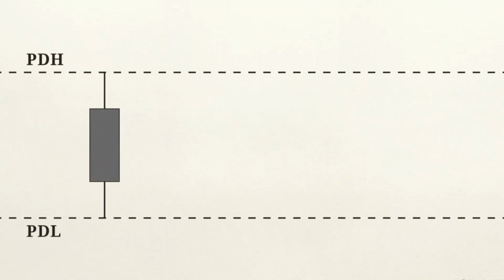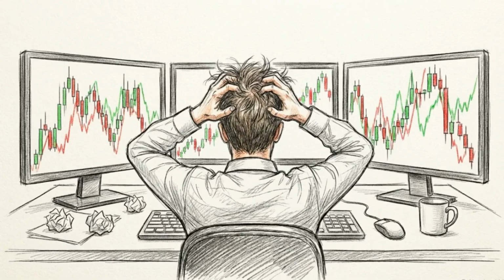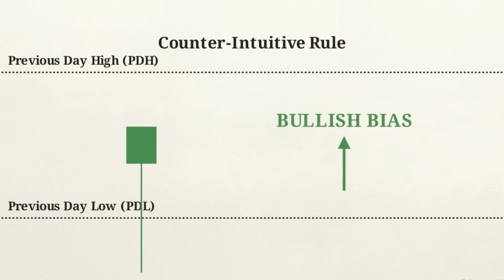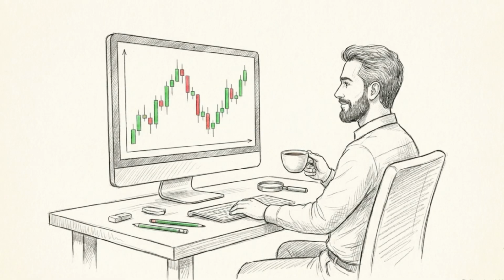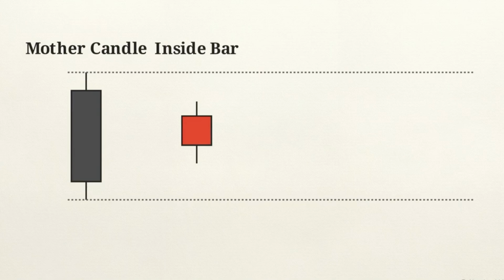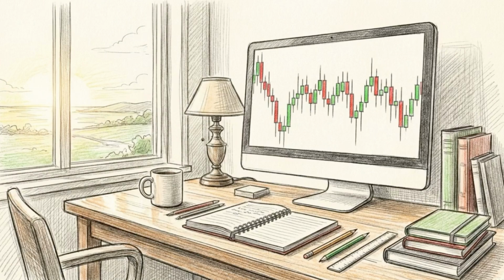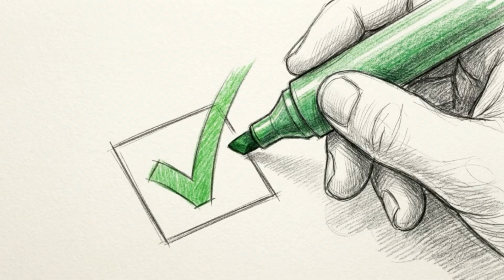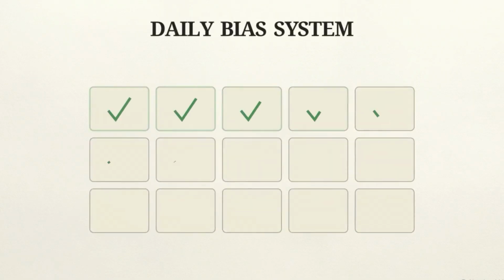to Predict Daily Market Direction | Daily Bias Trading Strategy (ICT/SMC)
Stop guessing which direction the market will move before the opening bell rings. In this video, we break down a complete, mechanical, and repeatable framework to lock in your Daily Bias with 100% objectivity.

You will learn how to identify clean breakout continuations, read liquidity sweeps (trap rules), handle inside bars (consolidation phases), and drop down to lower timeframes for precision execution. If you are struggling with FOMO or getting caught on the wrong side of the trend, this step-by-step checklist will change how you view the charts every morning.

📉 What You Will Learn in This Video:
00:00 - The Core Framework: What is Daily Bias?
00:23 - How to Map Previous Day High (PDH) & Previous Day Low (PDL)
01:00 - Spotting Liquidity Sweeps: The Counter-Intuitive Trap Rule
01:50 - The Inside Bar Protocol: When to Do Absolutely Nothing
02:48 - Lower Timeframe Execution: Finding Safe Intraday Pullbacks
03:33 - The Complete Daily Bias Checklist Matrix

If you found this technical analysis framework helpful, don't forget to LIKE this video, SUBSCRIBE to the channel, and turn on the notification bell so you never miss a strategy breakdown!